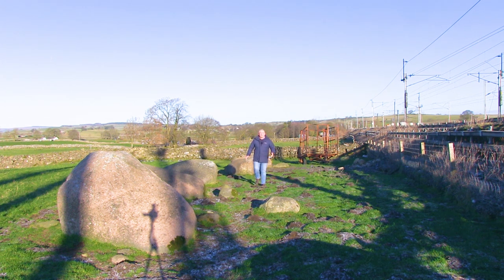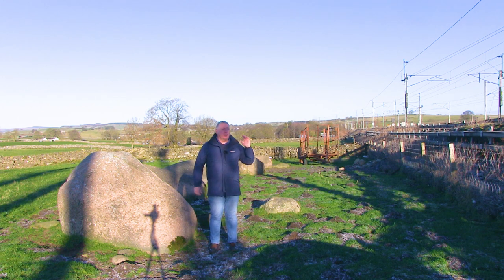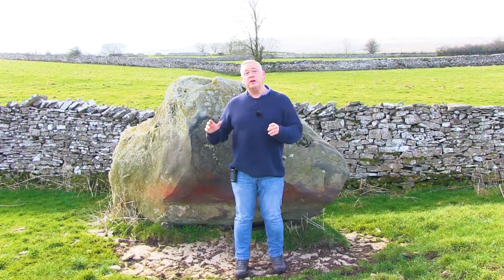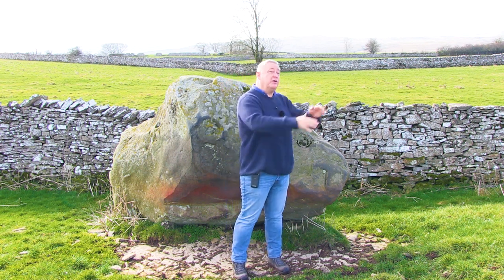Megalithic Shorts No. 5 - Shap's Ancient Serpent Temple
Neil McDonald's Shorts  No 5 - Shap's Ancinet Serpent Temple